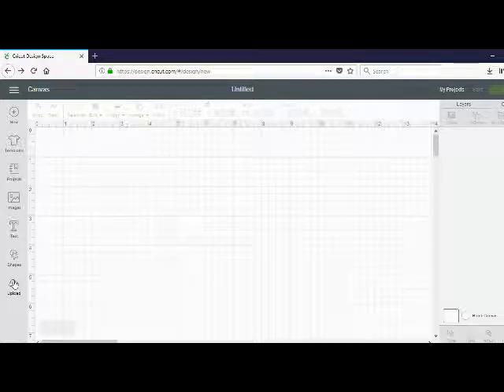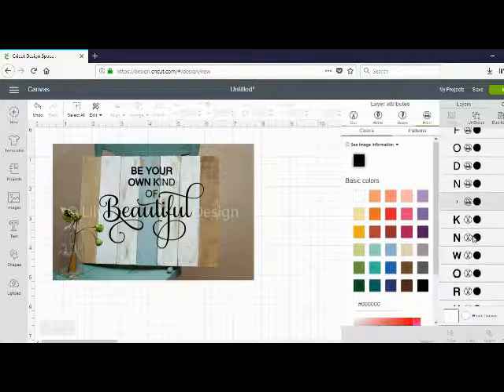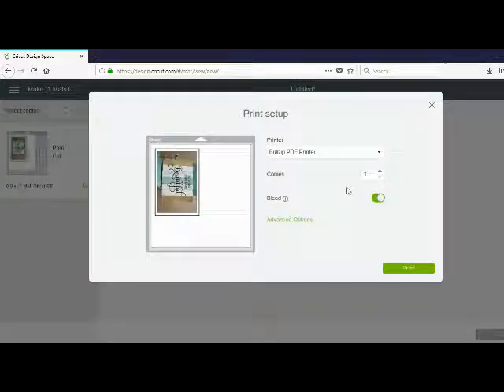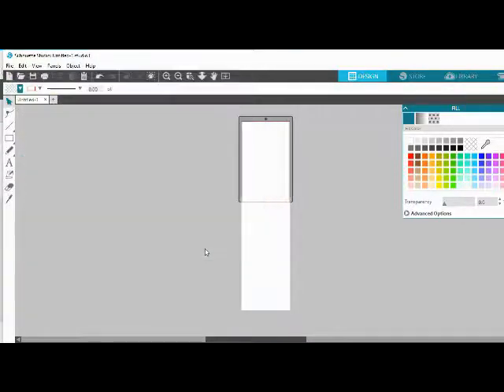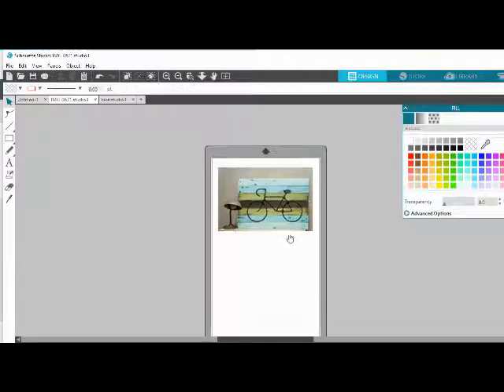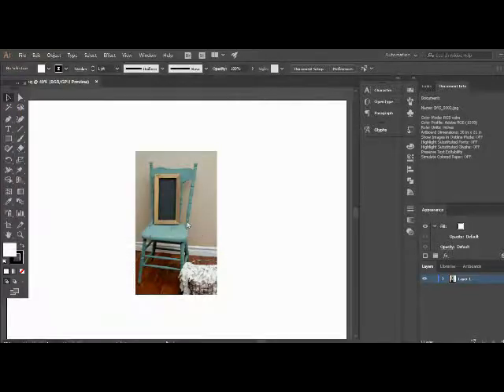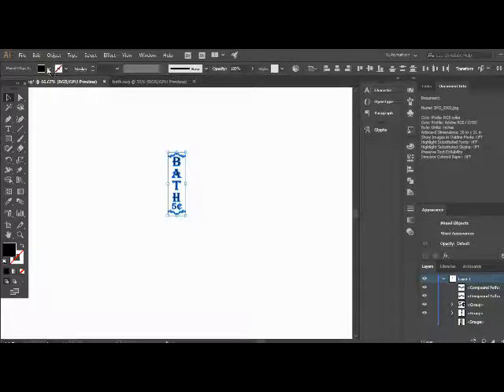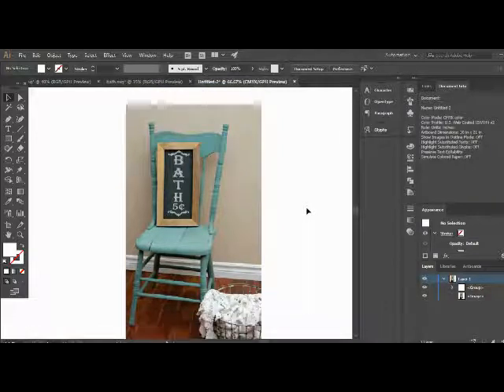mockups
Instructions for making digital mock ups using Cricut Design Space, Silhouette Studio and Adobe Illustrator